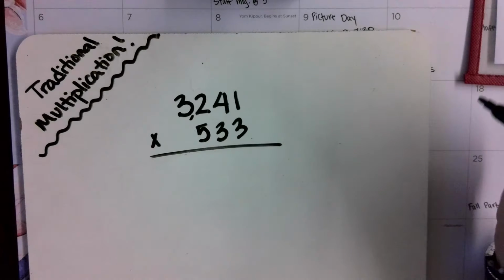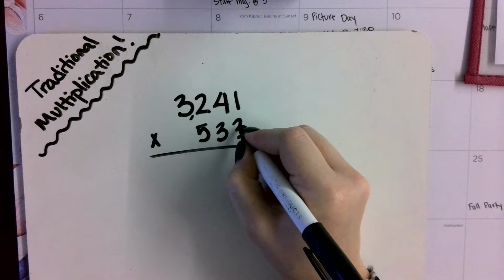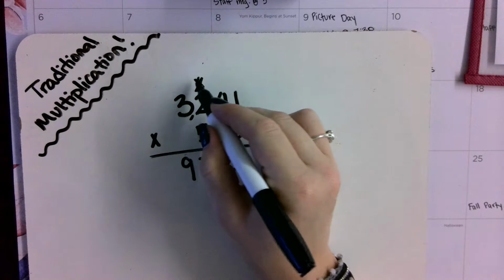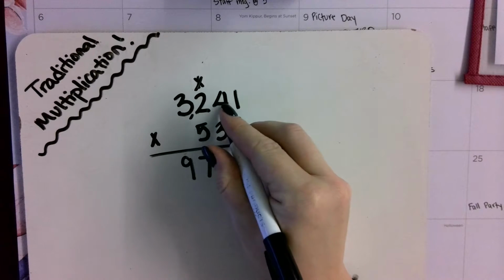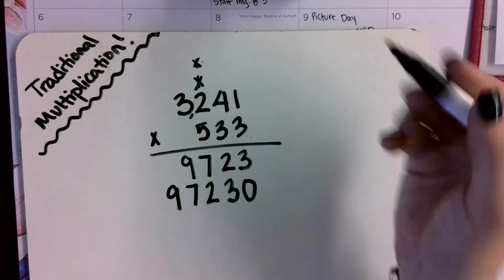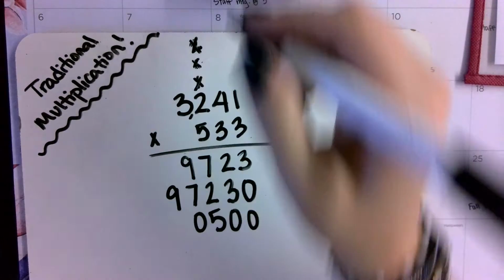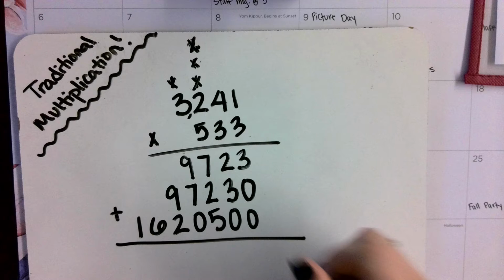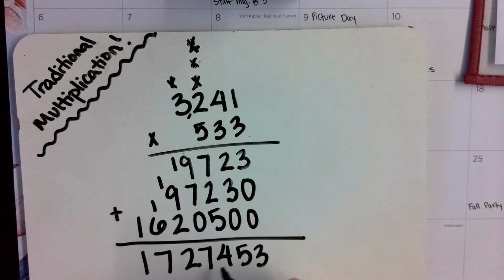Traditional Multiplication Tutorial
Reminder for the steps of traditional multiplication